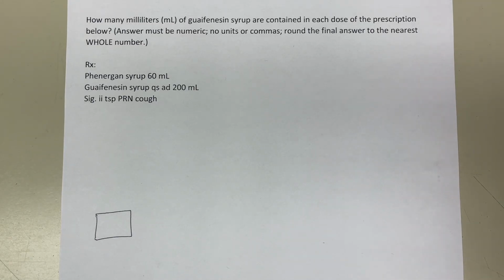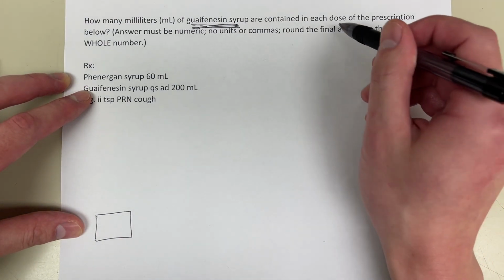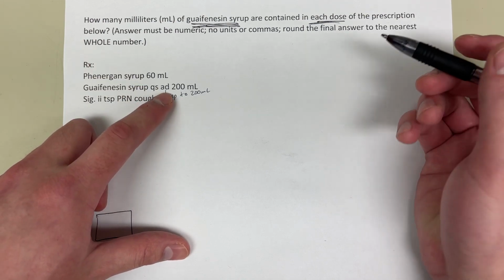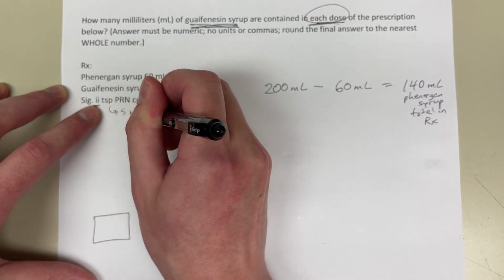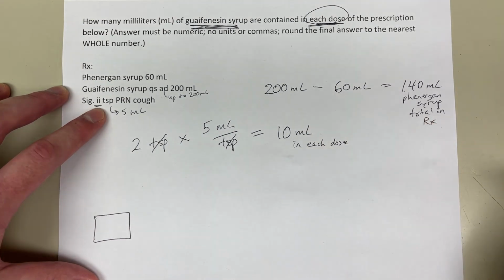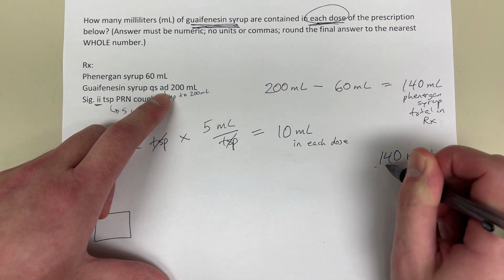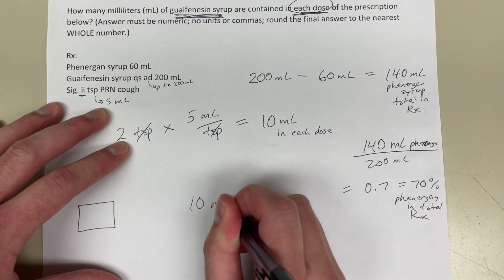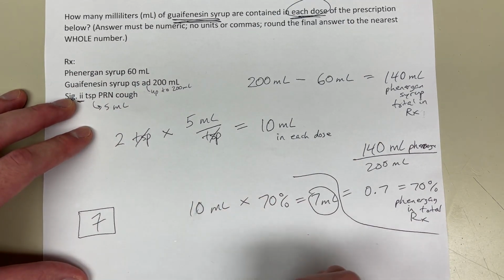Naplex practice question (level difficulty: easy) - (milliliters of ingredient in each prescription)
How many milliliters (mL) of guaifenesin syrup are contained in each dose of the prescription below? (Answer must be numeric; no units or commas; round the final answer to the nearest WHOLE number.)

Rx:
Phenergan syrup 60 mL
Guaifenesin syrup qs ad 200 mL
Sig. ii tsp PRN cough